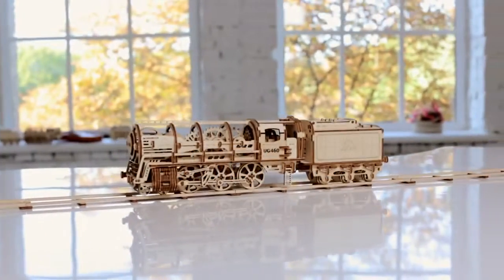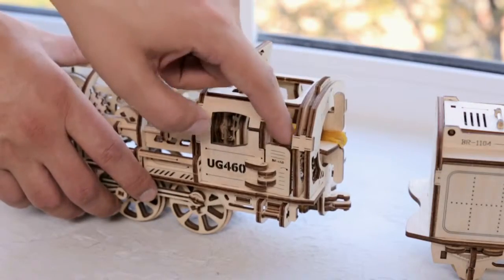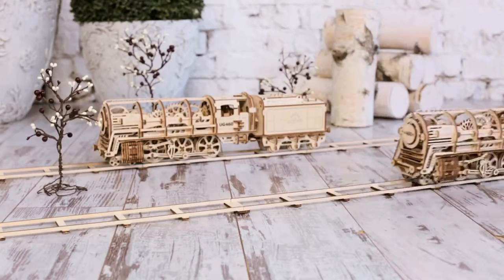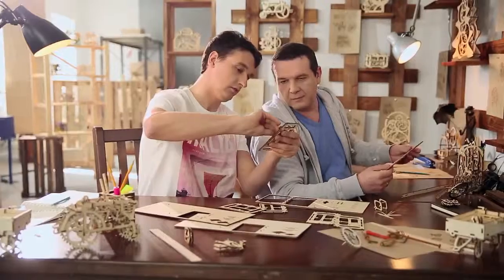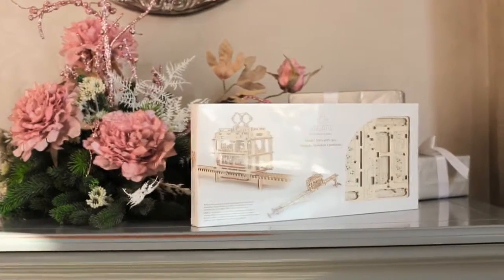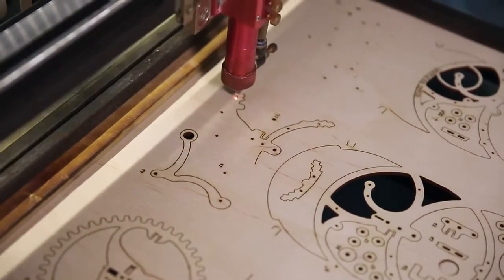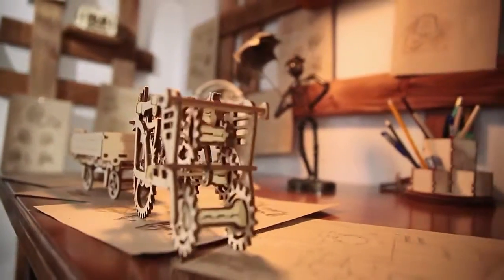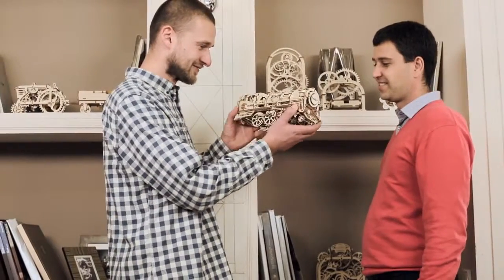UGEARS Unique mechanical 3d models Ugelego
Ugelego is an official distributor of UGears mechanical models in Canada. UGears toys are the perfect pastime both for adults and kids. Order the original product online at ugelego.ca